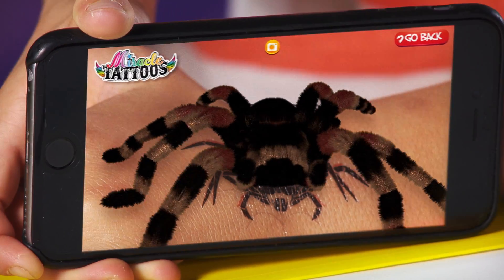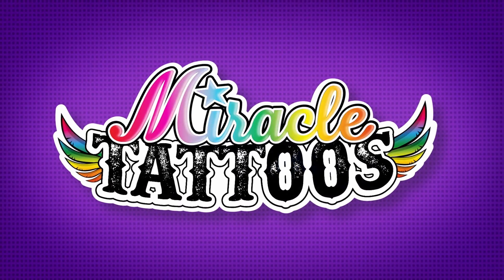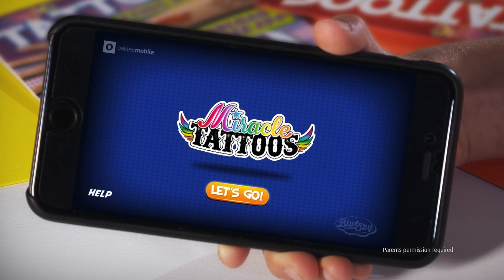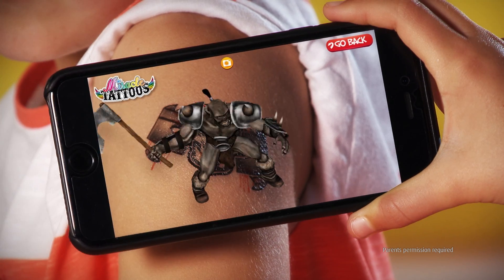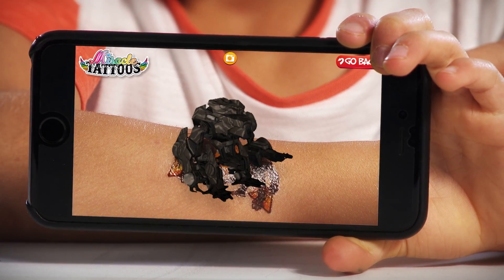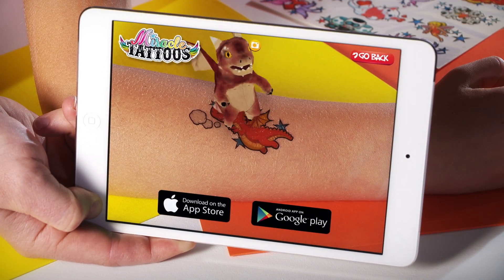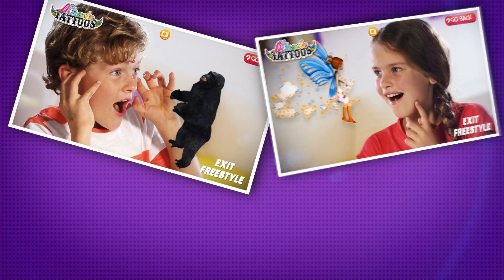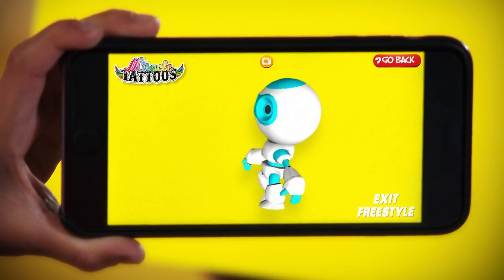Miracle Tattoos 30sec 1080p - Dragon-i Toys 2015